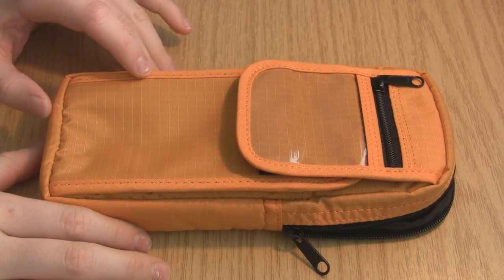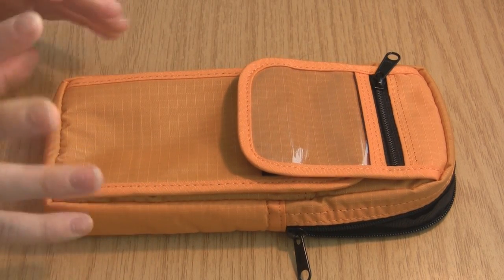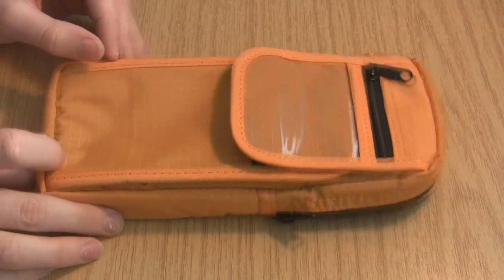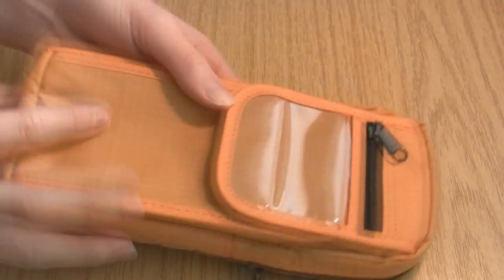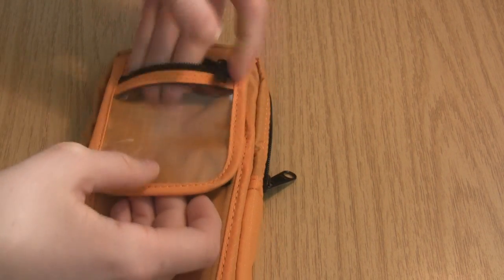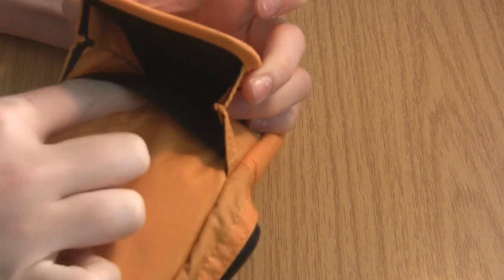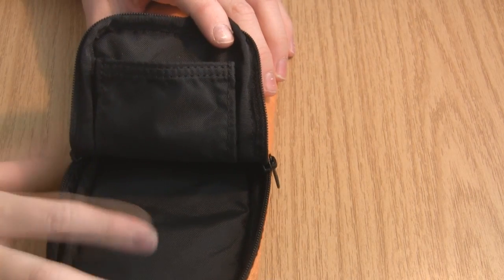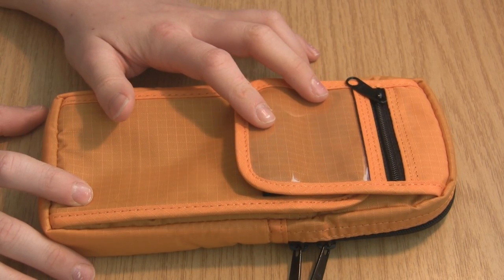Nomadic PN-02 Side Pocket Pencil Case Review